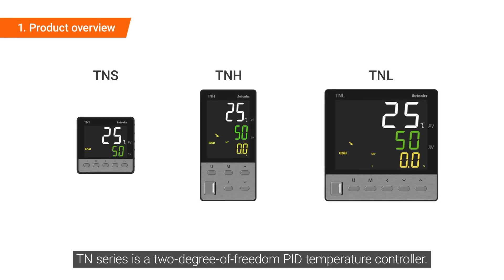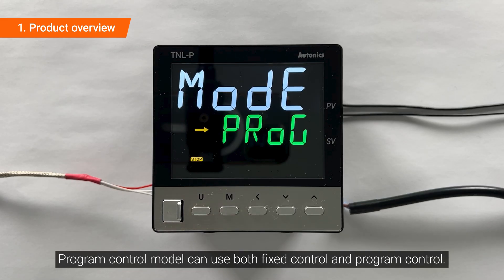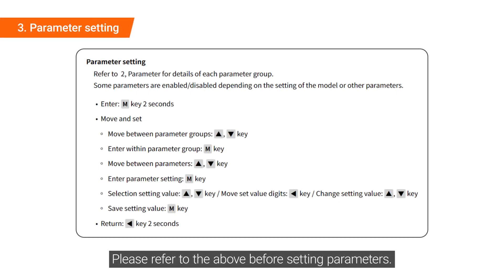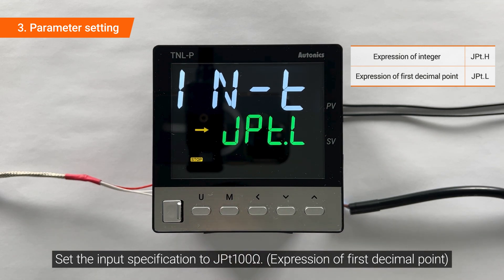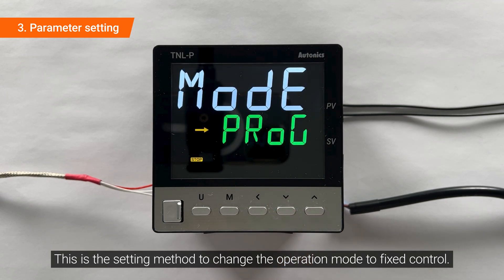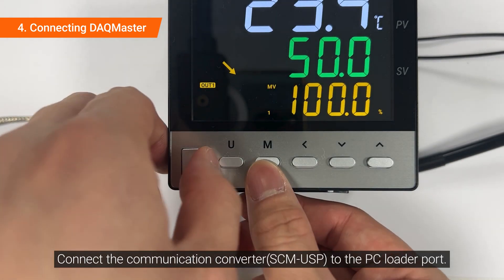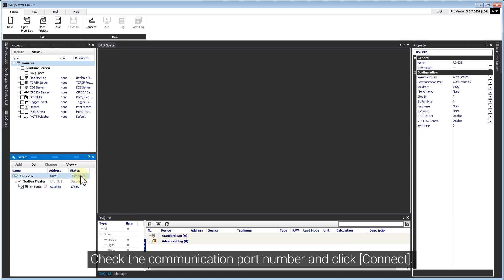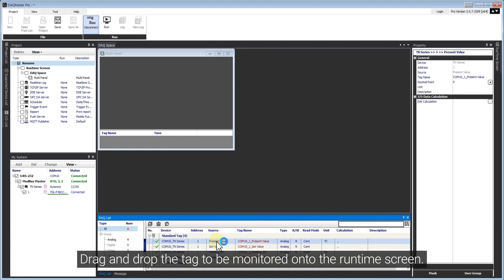Autonics Tutorial : TN Series operation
00:00 Intro
00:13 Product overview
01:30 Connection
02:14 Parameter setting
05:20 Connecting DAQMaster